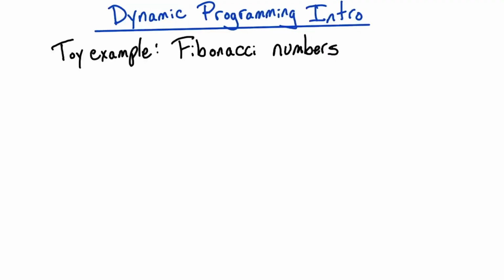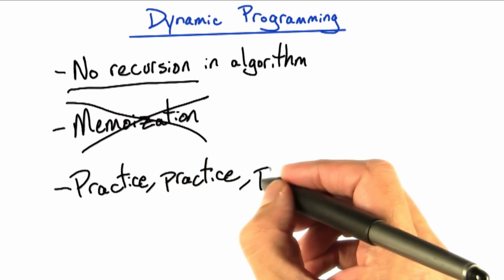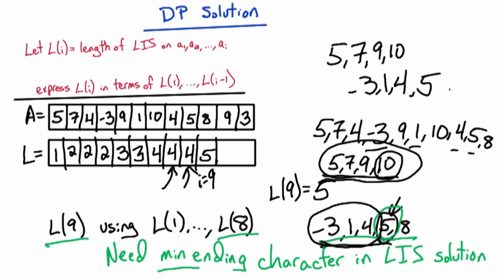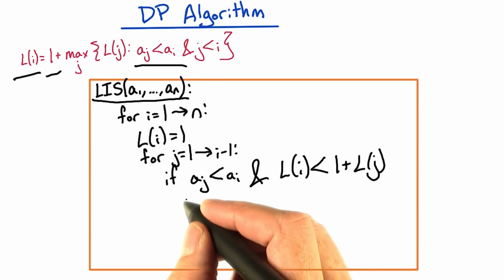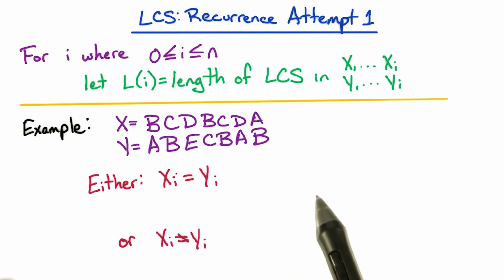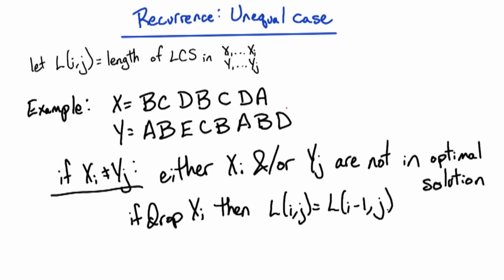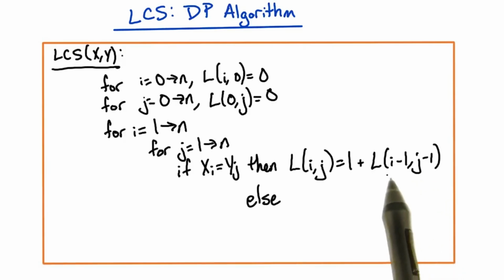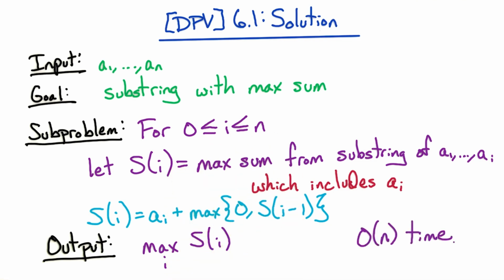CS6515 Lecture01 DP1 FIB LIS LCS